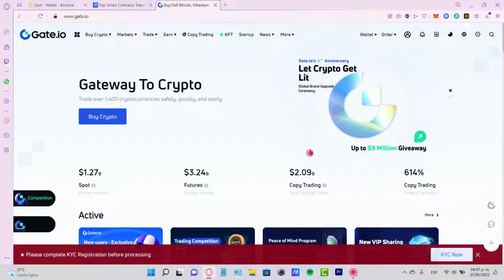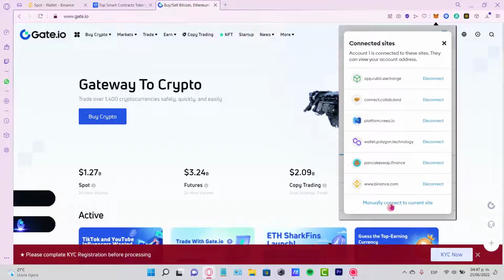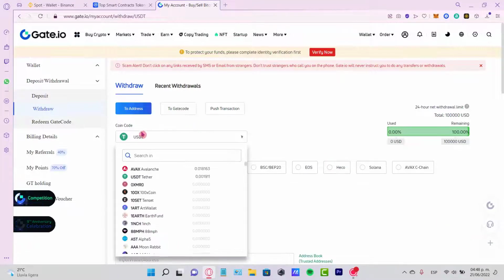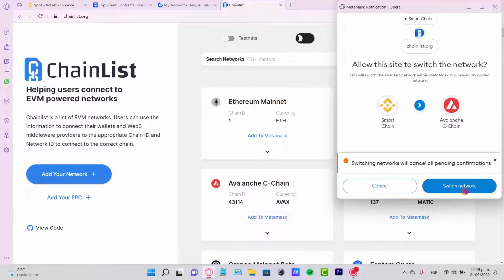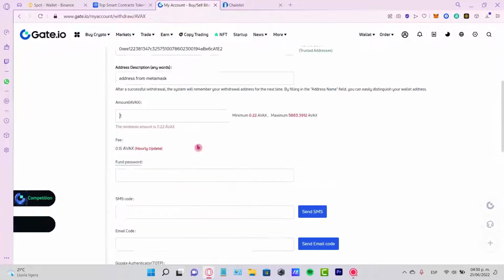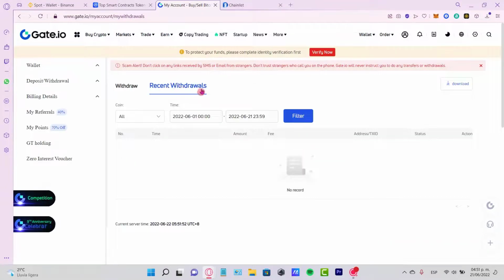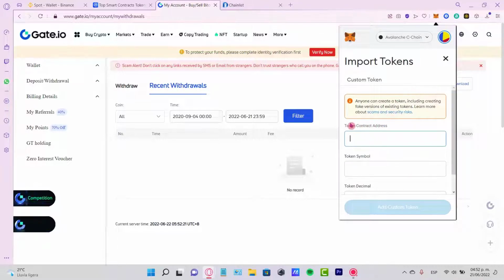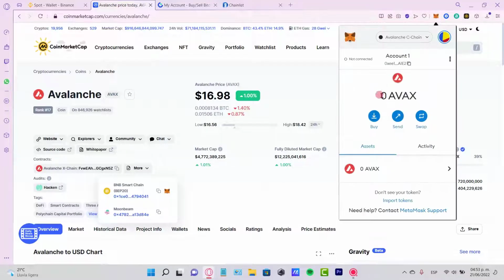⭐ How to SEND MONEY from GATE.IO to METAMASK // Transfer from GATE io to METAMASK